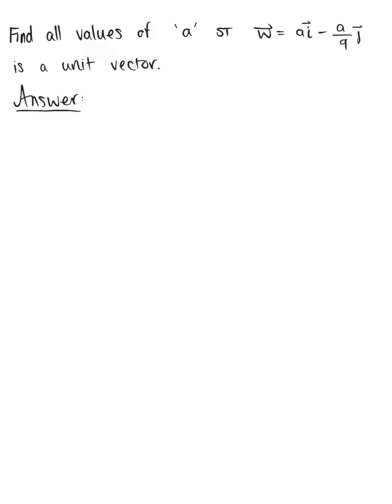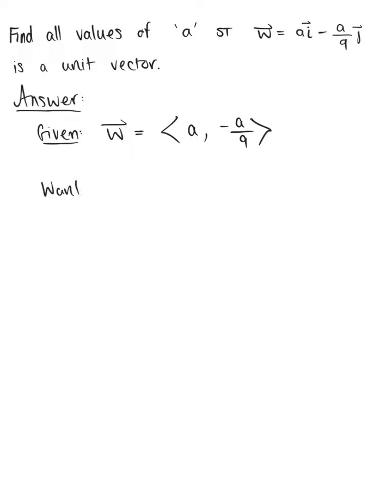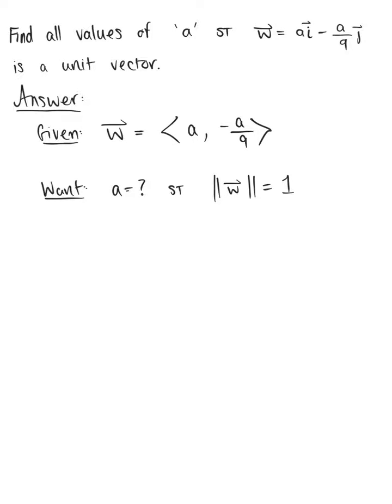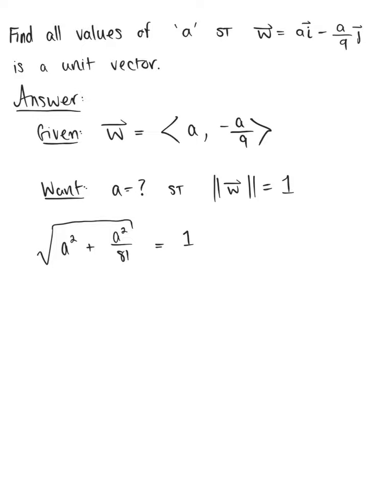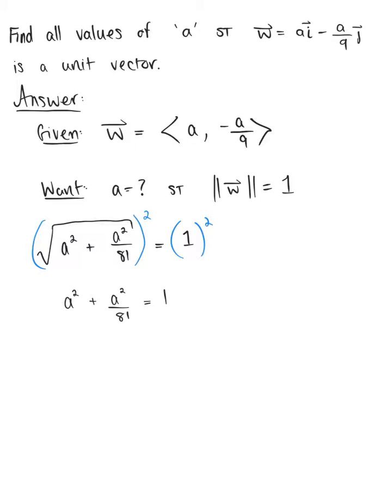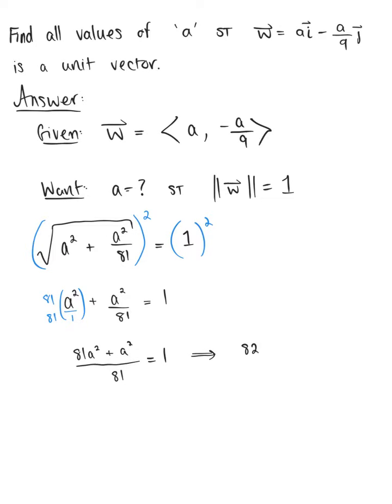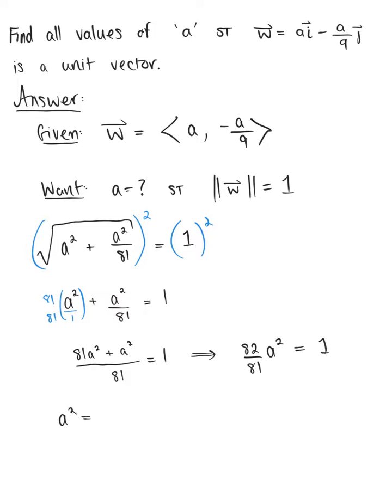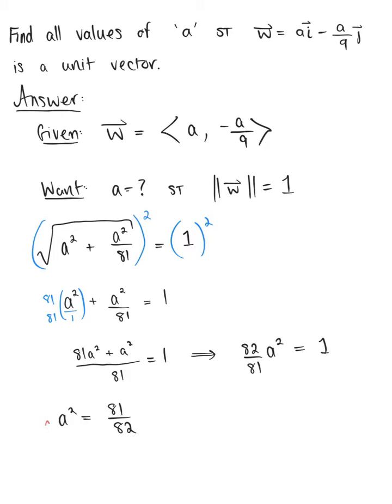Unit Vectors (Example 2)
Find all Values of "a" for the Given Unit Vector.